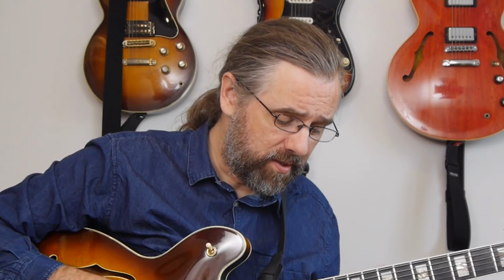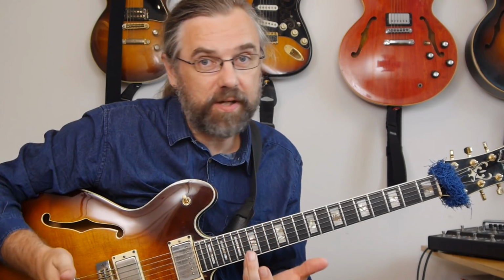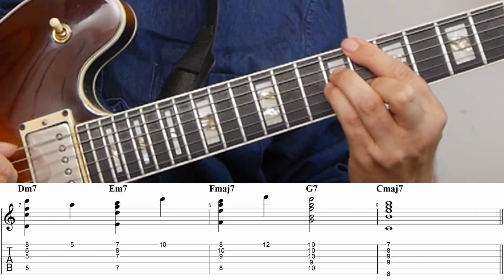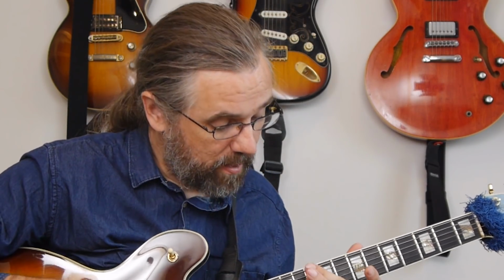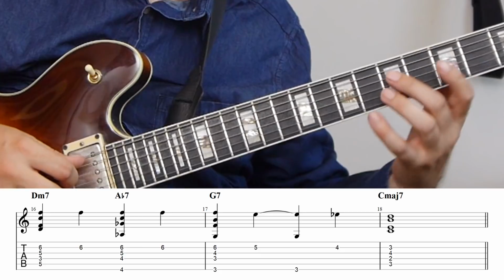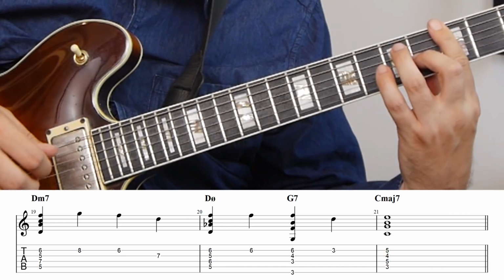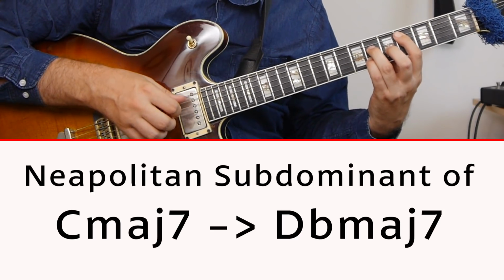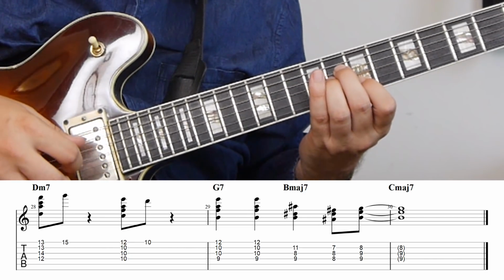10 II V I Chord Embellishments - The Ultimate Guide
The most important chord progression in Jazz is probably the II V I.  It is every where and we play it all the time. But if we play it all the time then it is also important to have a lot of different ways to play these jazz chords.

In this video I am going to take a look at 10 different ways you can embellish and add some variation to your II V I comping and chord melody playing. The Examples on the II V I Chord Progression are different ways to use line-clichés, passing chords and secondary dominants, chord substitution and chromaticism.

You can download a PDF and read the article on my blog via this

If you like this video and want to help translate it into your own language you can do so